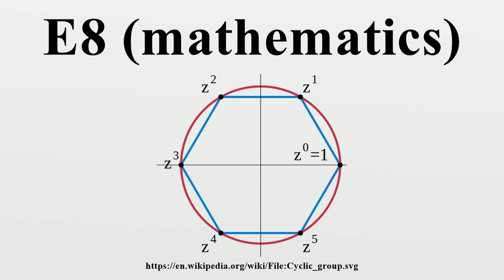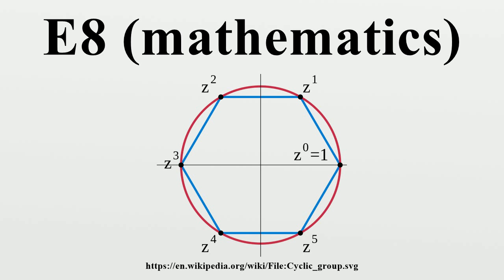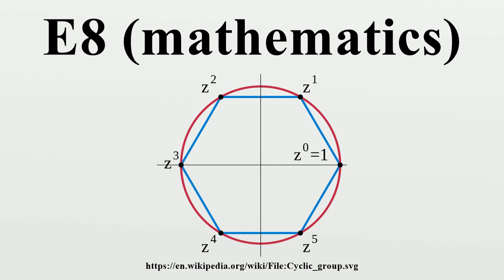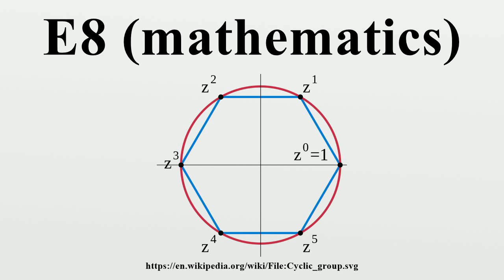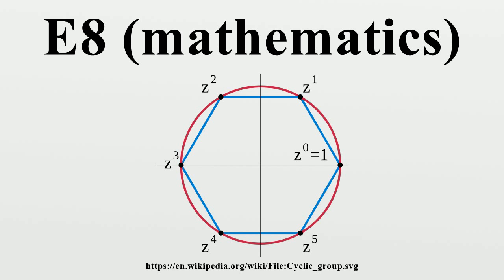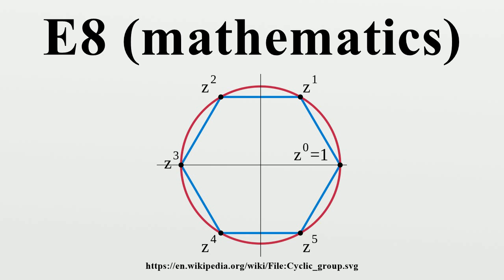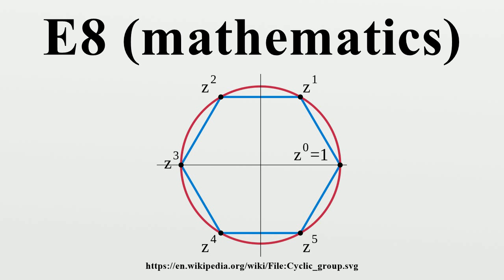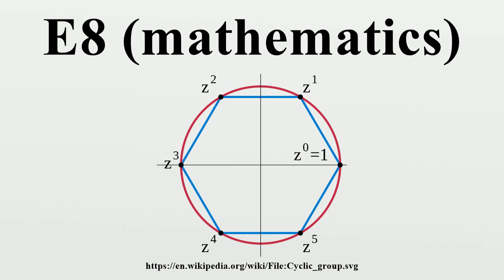E8 (mathematics)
In mathematics, E8 is any of several closely related exceptional simple Lie groups, linear algebraic groups or Lie algebras of dimension 248; the same notation is used for the corresponding root lattice, which has rank 8.The designation E8 comes from the Cartan–Killing classification of the complex simple Lie algebras, which fall into four infinite series labeled An, Bn, Cn, Dn, and five exceptional cases labeled E6, E7, E8, F4, and G2.

Image-Copyright-Info
Author-Info:   derivative work: Pbroks13 (talk) Cyclic_group.png: Jakob.scholbach

Image-Copyright-Info